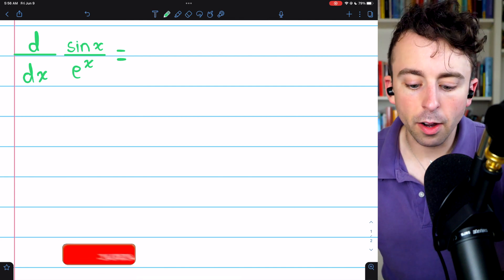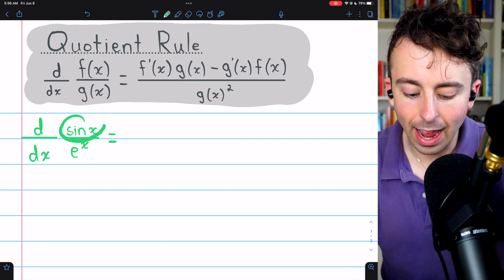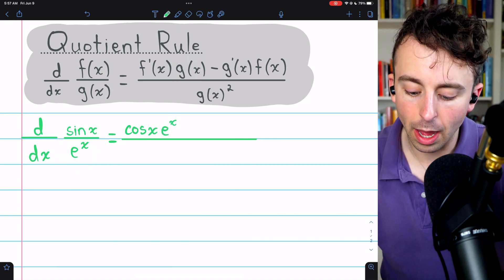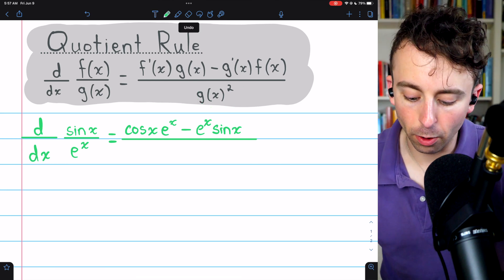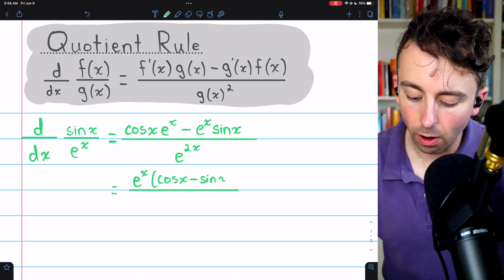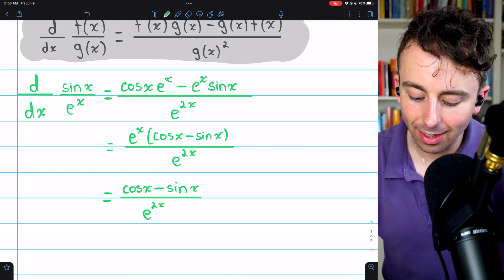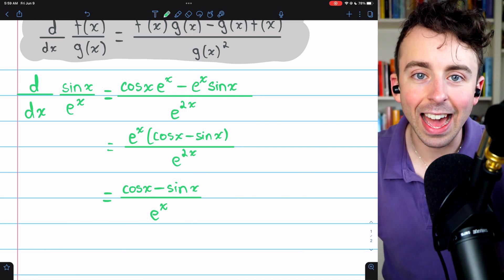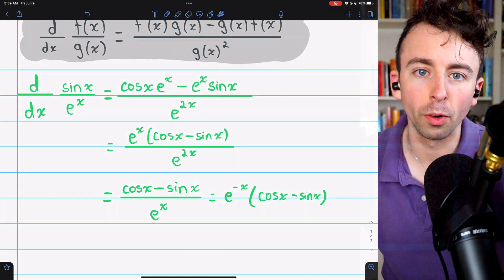Derivative of sinx/e^x with Quotient Rule | Calculus 1 Exercises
We differentiate sinx/e^x using the quotient rule, simplifying and finding the derivative is (cosx-sinx/e^x).